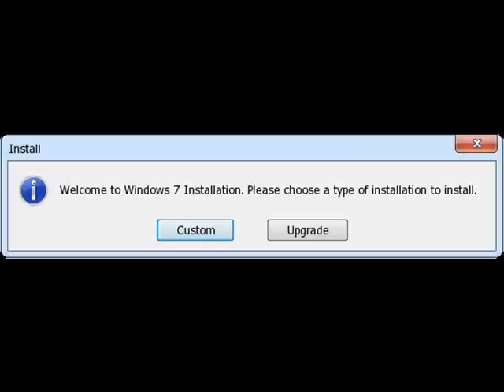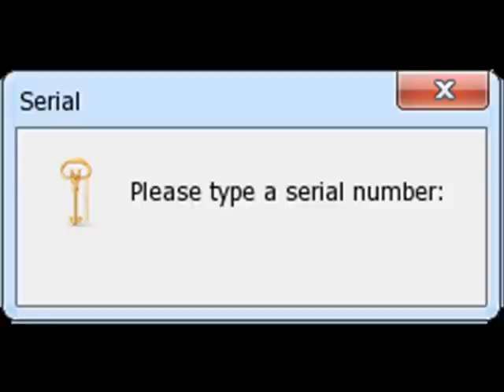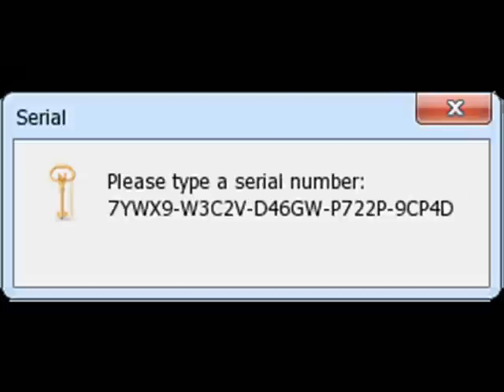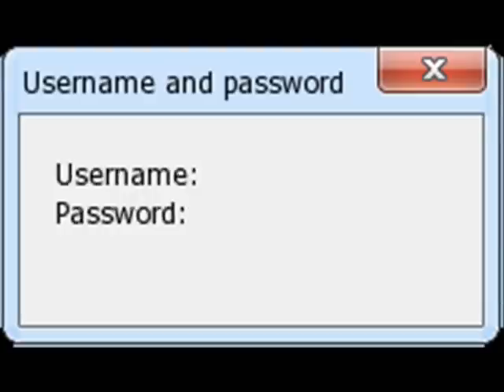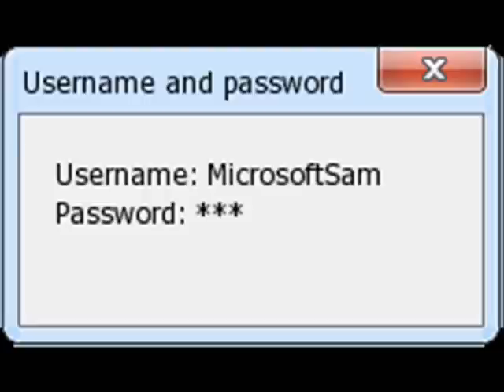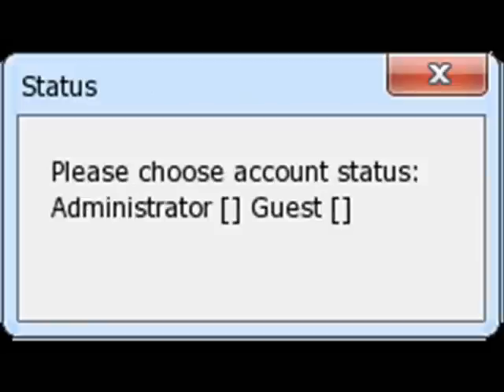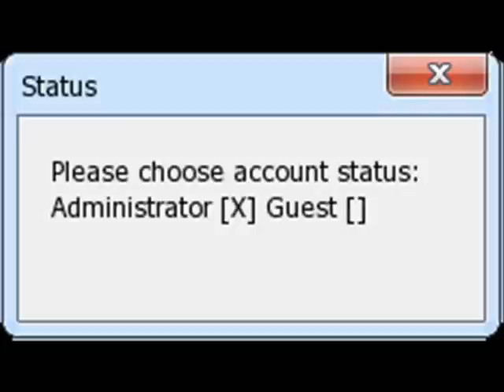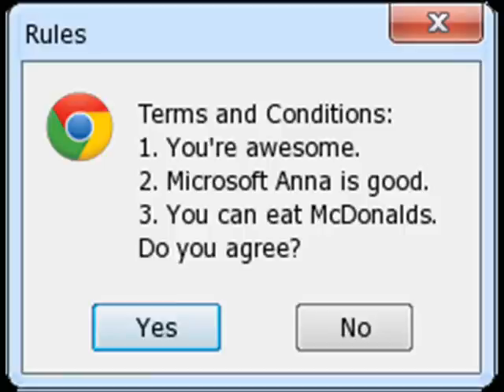Microsoft Sam installs Windows 7